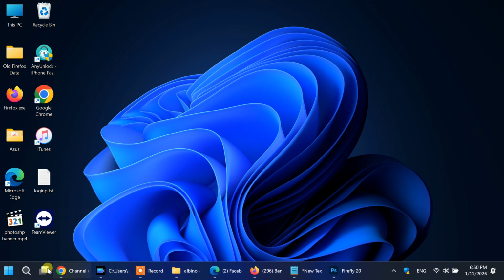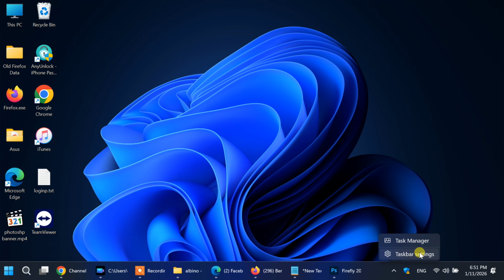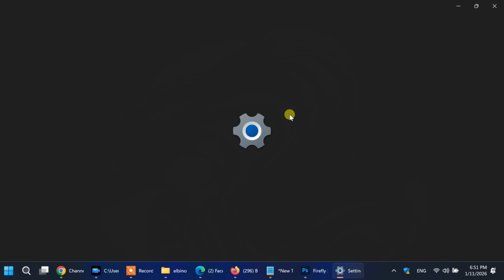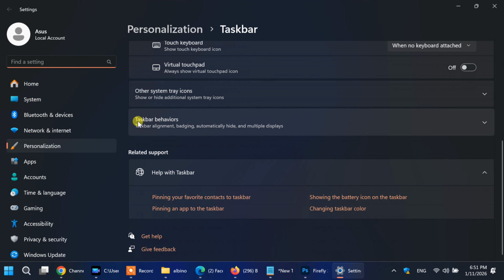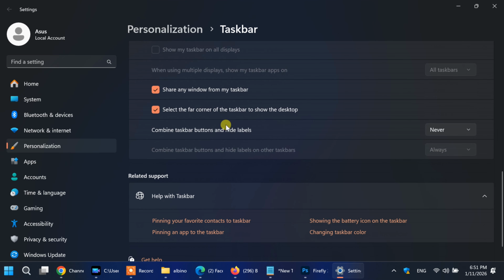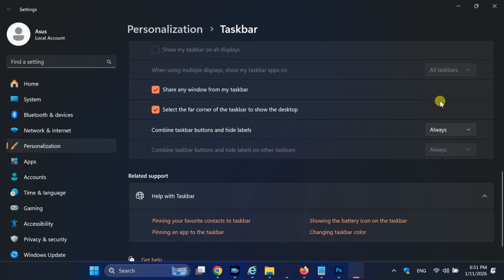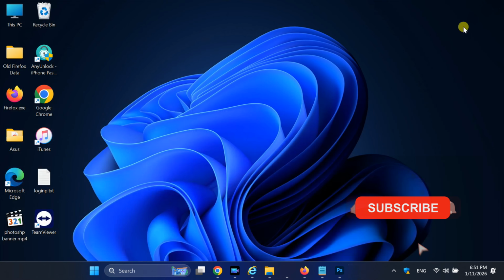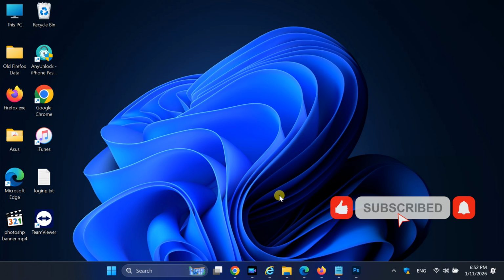Fix Taskbar Icons Showing with Title | Windows 11 Taskbar SettingsProduce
If your Windows 11 taskbar icons are showing with text or titles instead of normal icons, this video shows the easiest fix using taskbar settings.
Just change one option in Taskbar behaviors to hide labels and display icons correctly.

This method works for most Windows 11 taskbar title and text display issues.